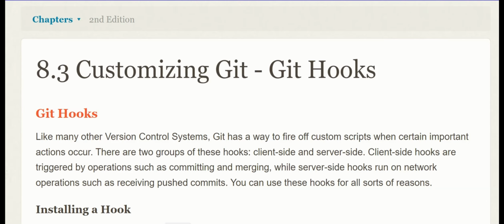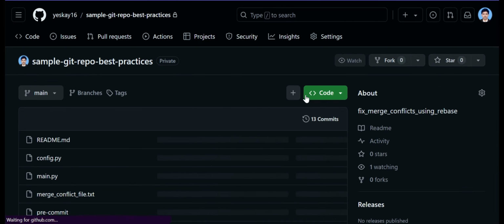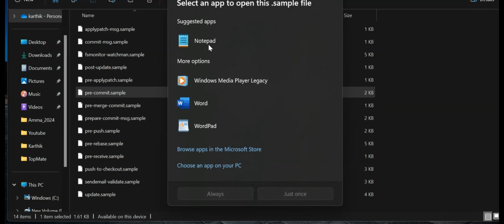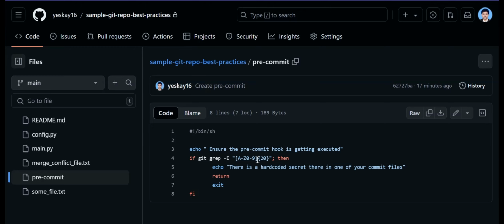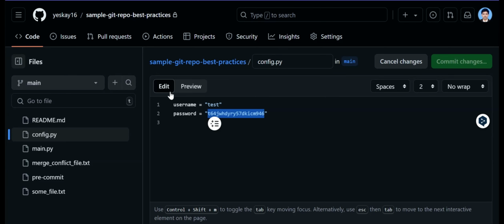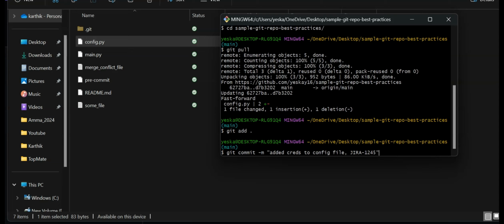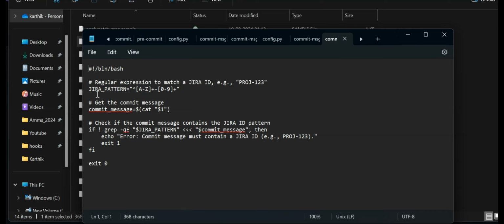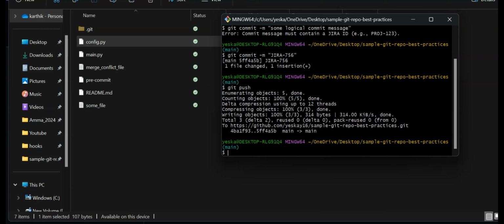What is GIT Hooks? | With Live Examples | Demo | Version Control | DevOps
💻 Understanding Git Hooks | Powerful Automation for Your Projects ⚙️

In this video, we take a deep dive into **Git Hooks**! 🔍 Ever wondered what Git Hooks are and what they can do? 🤔 We’ll explore their capabilities and how they can automate tasks in your Git workflow. 🚀

This video also includes **2 useful demos** 🎥 to help you grasp the concept more clearly and see Git Hooks in action! From pre-commit checks to post-merge scripts, learn how to supercharge your development process. ⚡